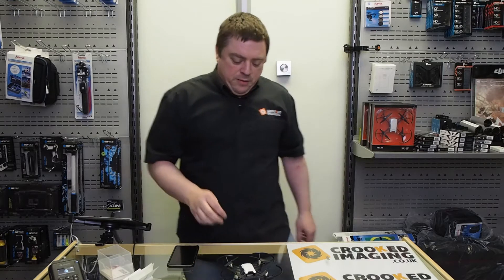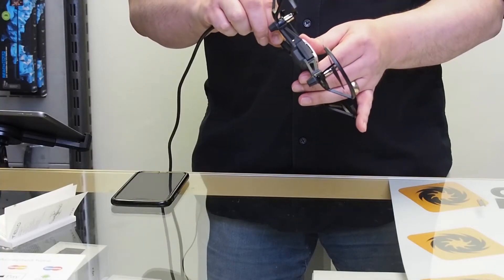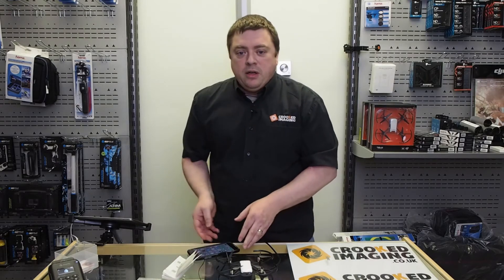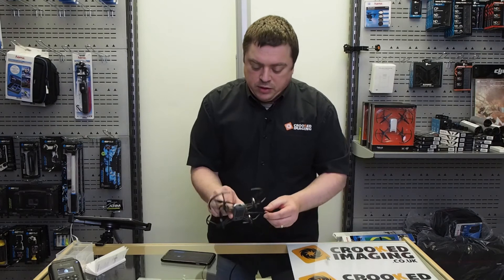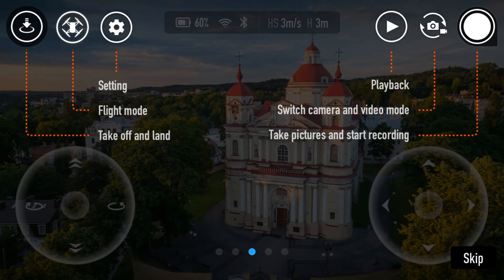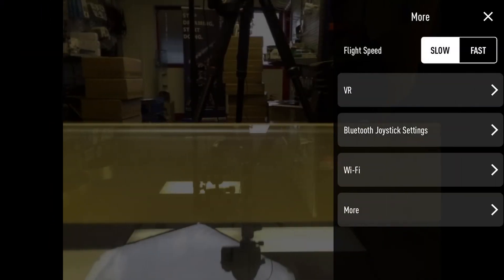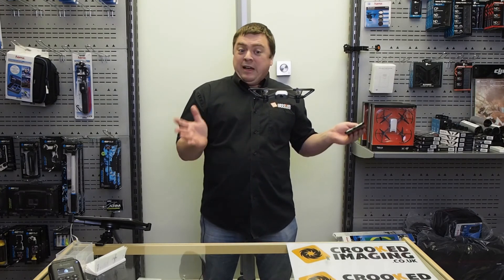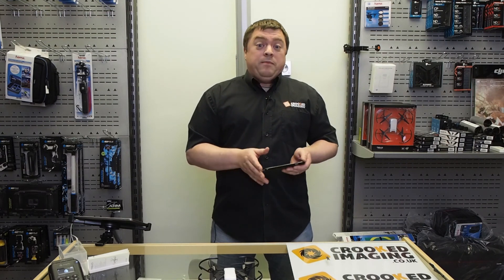Ryze Tello Micro Drone Initial Setup and First Flight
In this video Simon sets up the Ryze Tello Micro Drone using an Apple iPhone and takes it for its first flight